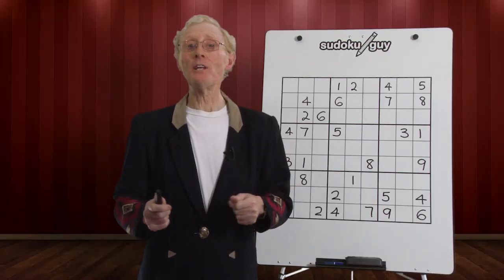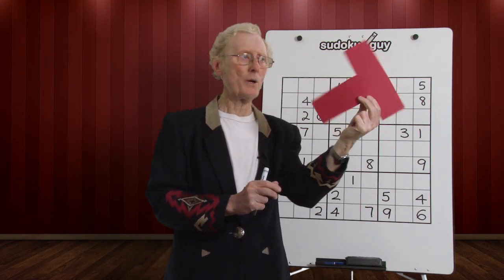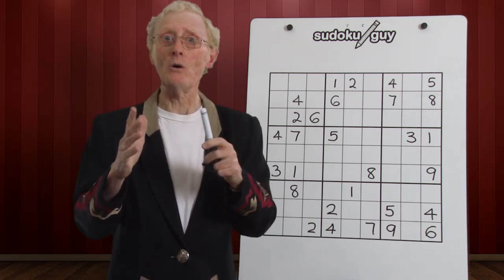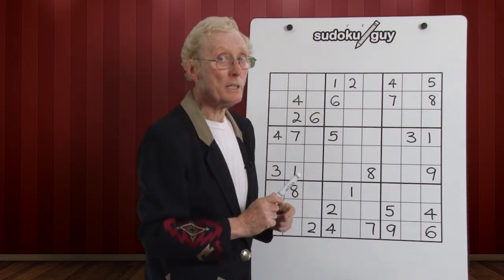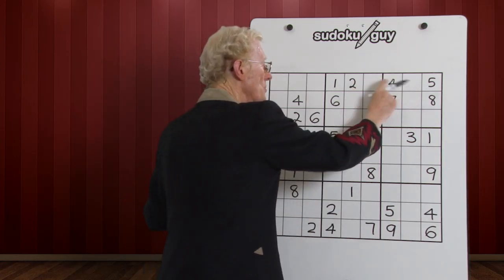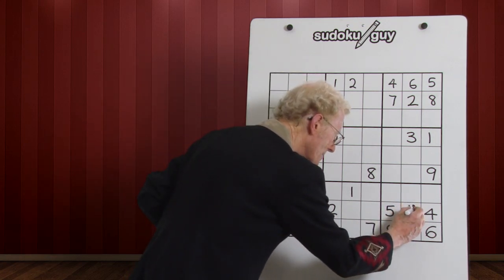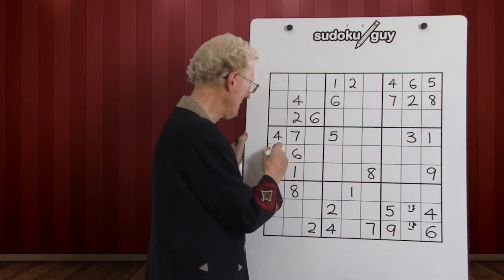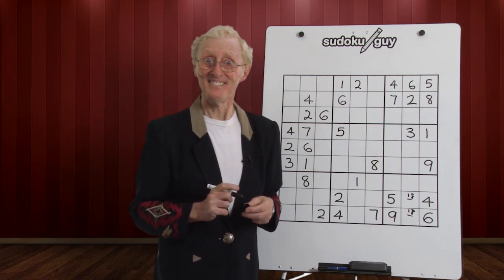Sudoku. Lesson 17. The Capital T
Another of the many patterns to watch for.

A note about books of puzzles. If the book has one puzzle per page it usually has a grid which is large enough to solve the puzzle without too much mess.  Some players remove each small number in a cell as they solve a large number for that cell in order to avoid a mess.  This is your choice.